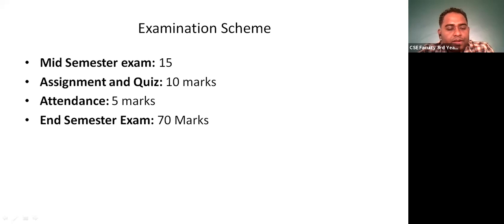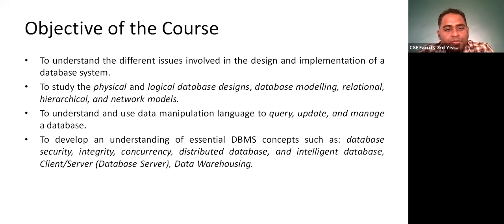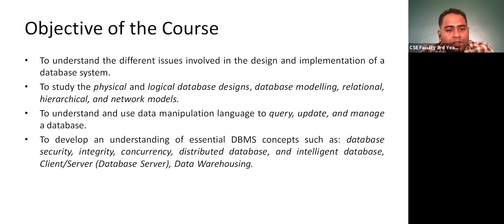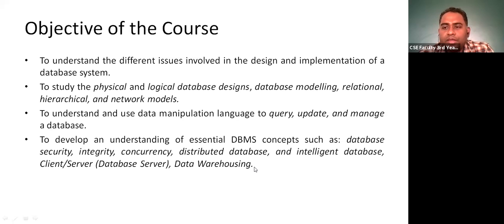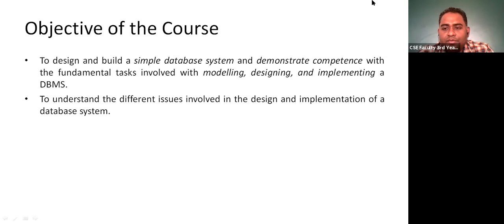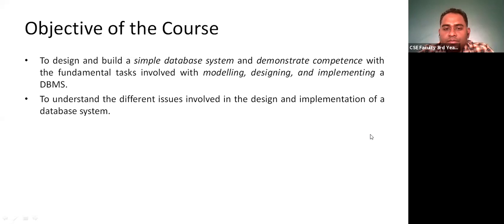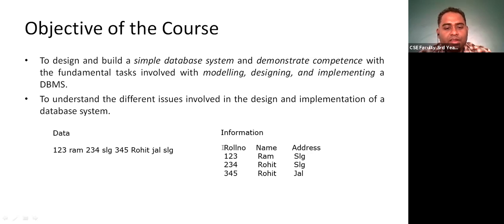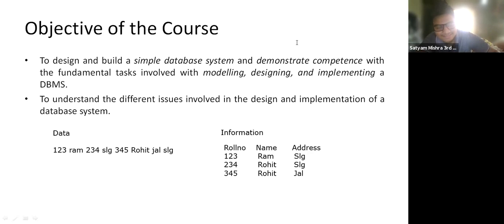Introduction to the Course - Database Management System | Mr. Santosh Saha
Introduction to Database Management System - Santosh Saha